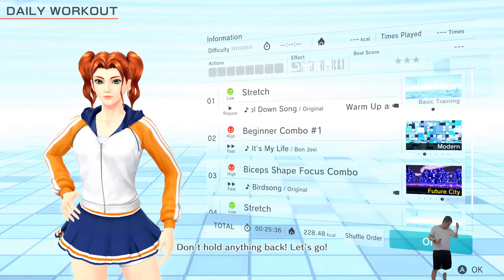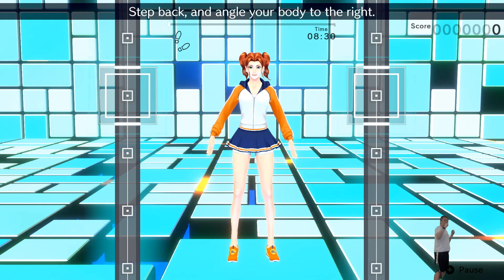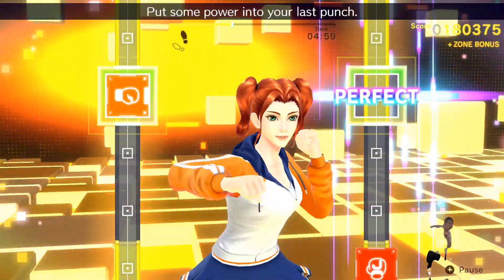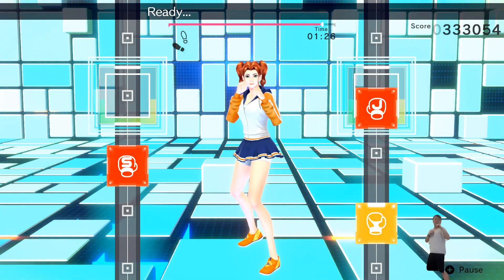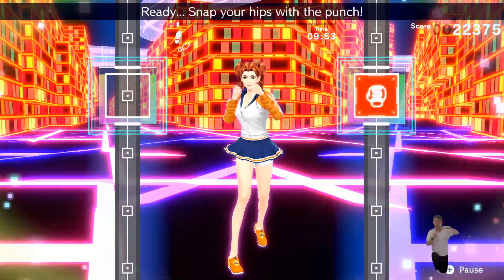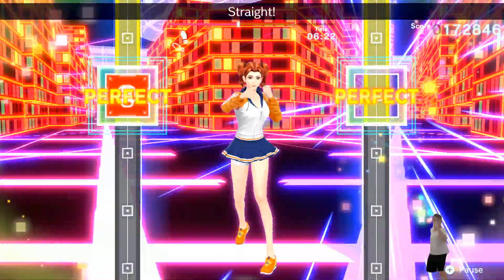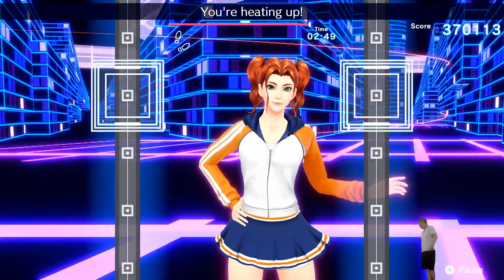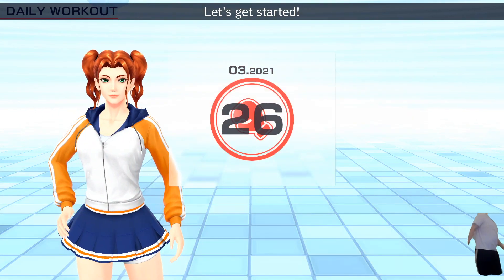Best Weight Loss Workout at Home - Day 75 Fitness Boxing 2 Weight Loss Journey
Check out my daily workout using Fitness Boxing 2 for Nintendo Switch. I  will be giving you update on how much I lose doing this exercise everyday without any diet.